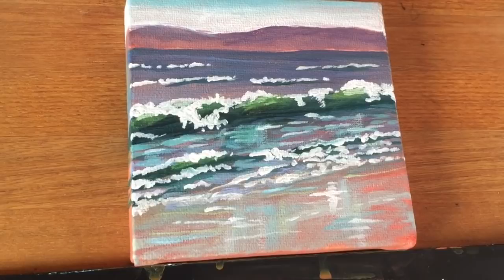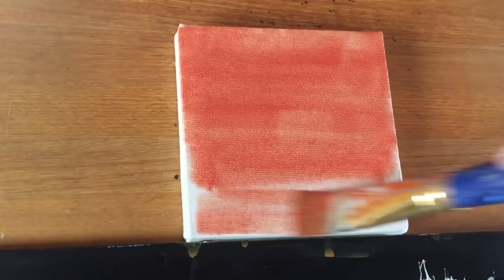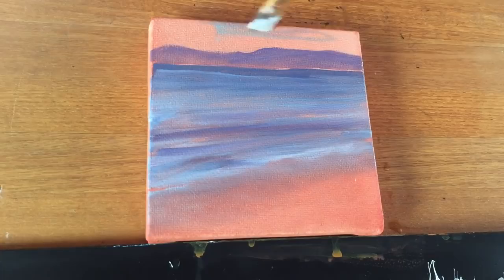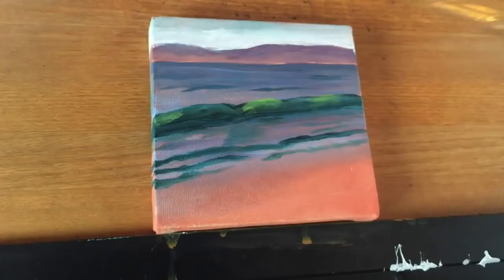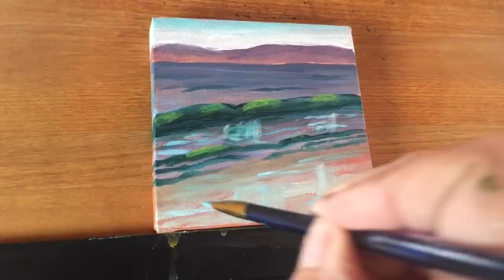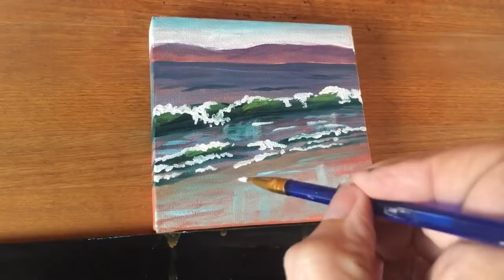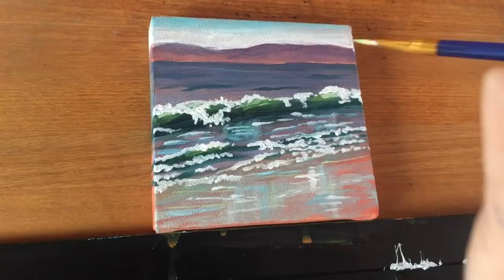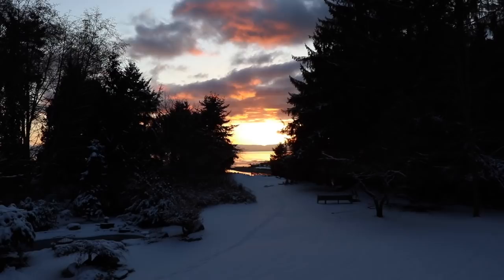How To Paint The Sea in Acrylic / Tiny Sea Painting Tutorial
How to paint the sea in acrylic ... a tiny sea painting tutorial.  Want to buy this mini painting?**Visit my etsy shop